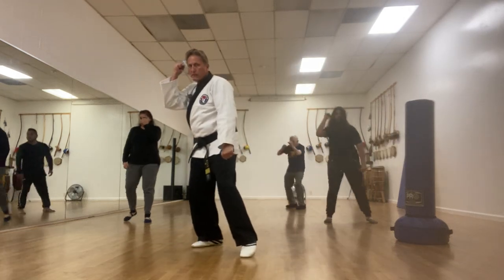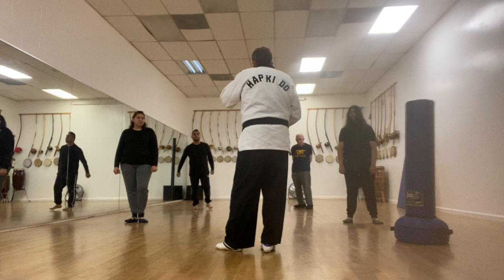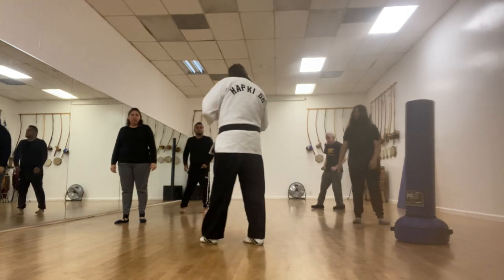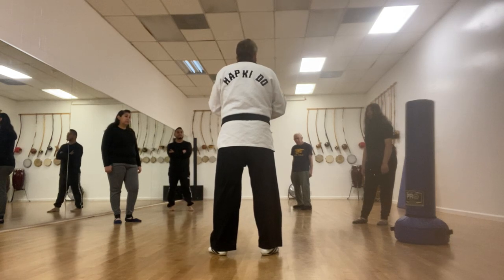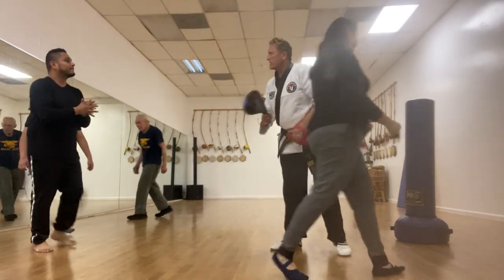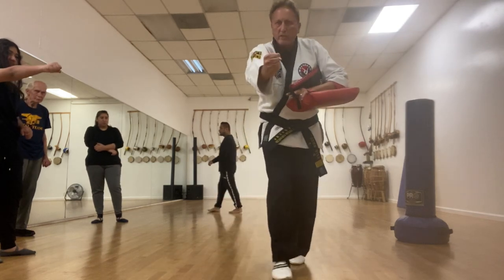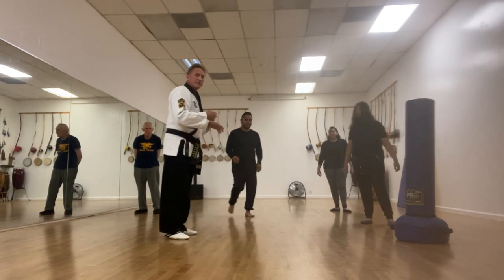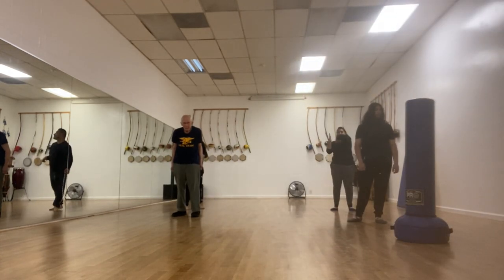December 17, 2021